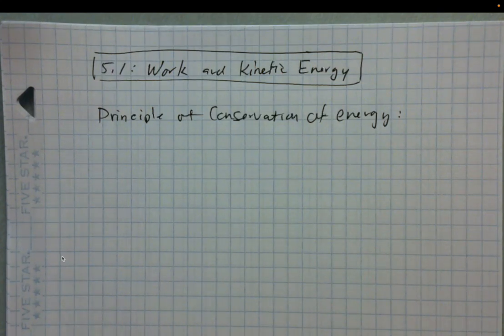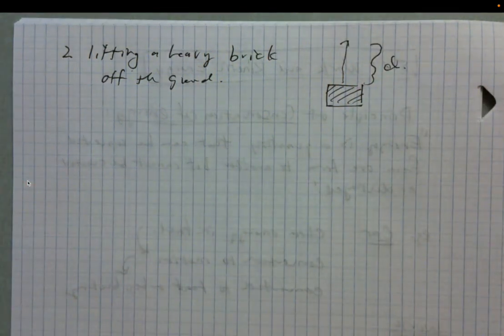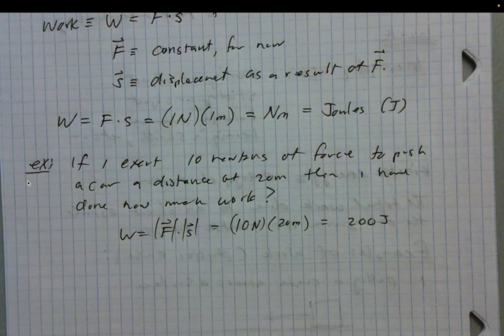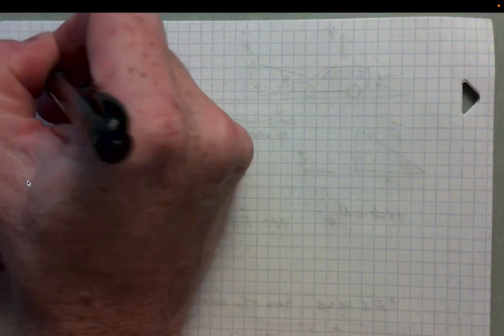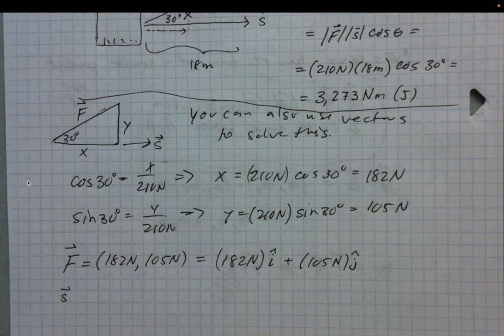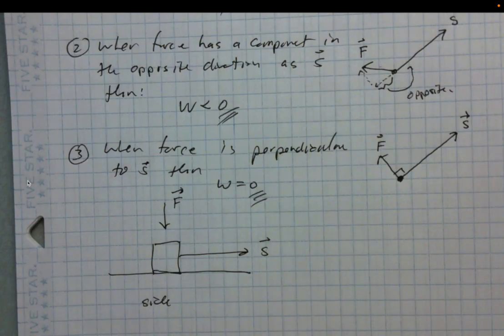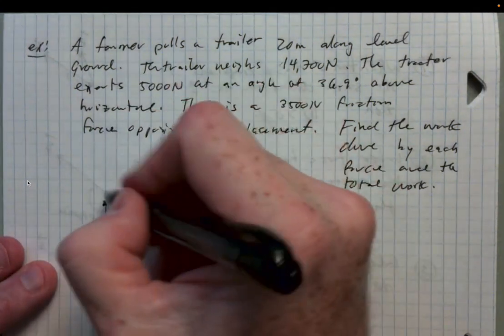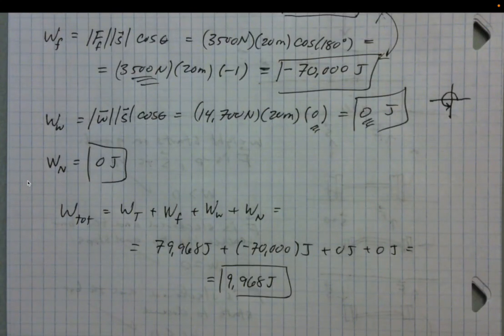Work & Kinetic Energy - Physics (full course) - lecture 024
An introductory lecture on the concepts of work and kinetic energy from undergraduate physics.